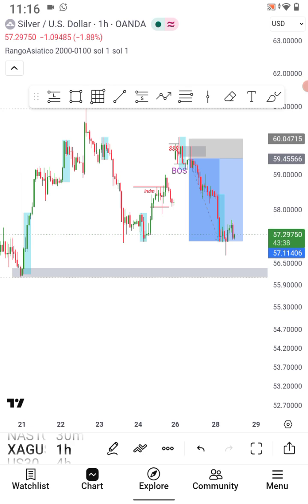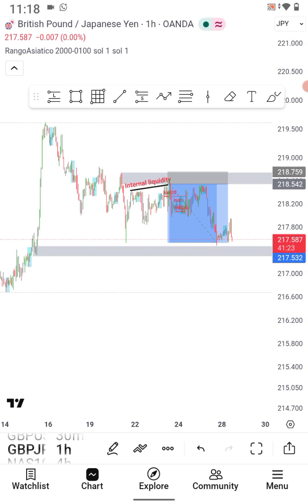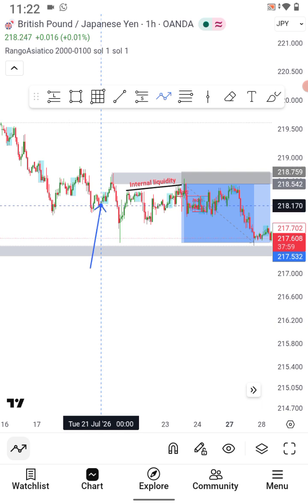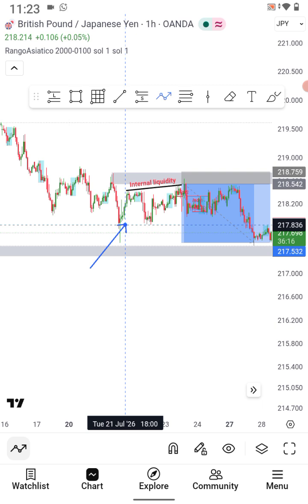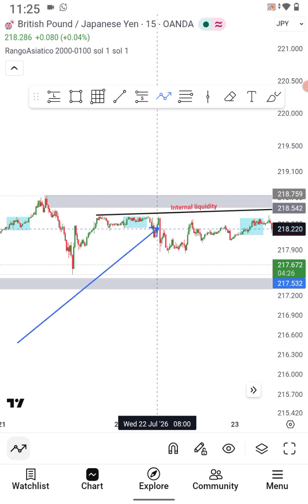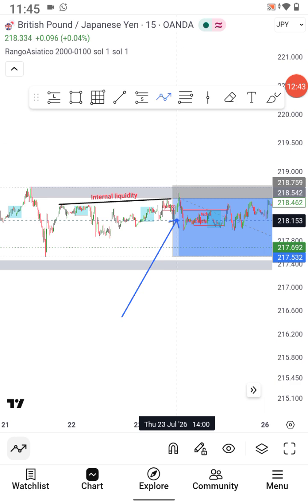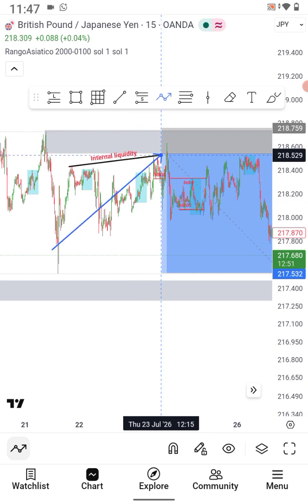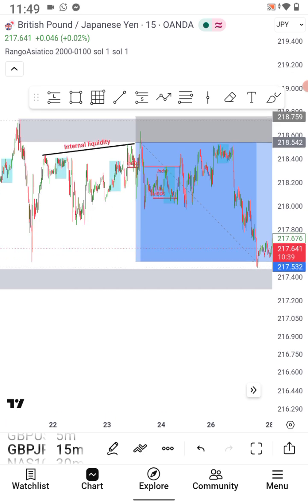GBPJPY Trade Update | Breaker Block + Order Block Strategy (TP Hit!)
watch the previous video to how this trade was picked here